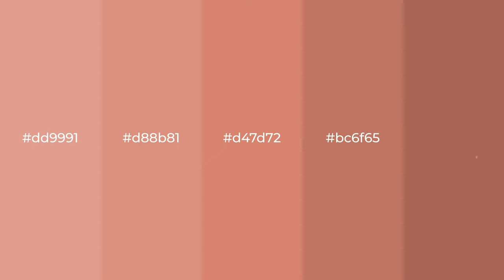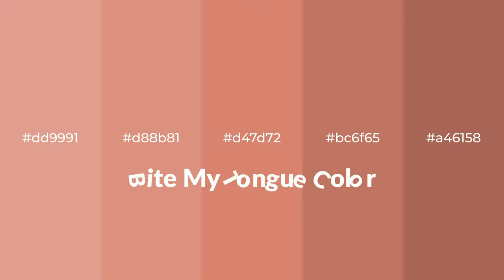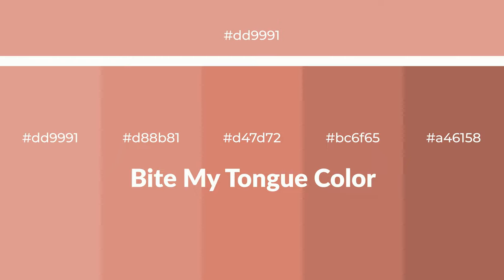Shades & Tints of Bite My Tongue color d47d72 A Warm Red color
Shades of Bite My Tongue color d47d72 Warm Shades of Bite My Tongue color with Red hue for your project!

Shades
Hex bc6f65

Tints
Hex d88b81

Bite My Tongue is a warm color, and it emits cozier and active emotion. Warm colors are symbols of warmth, fire, heat, and sunshine. It also evokes joy, passion, love, and even anger emotions. You can see them used in Restaurants and Gyms.